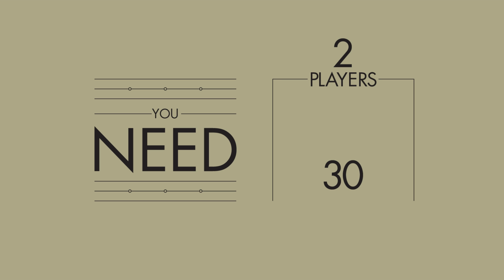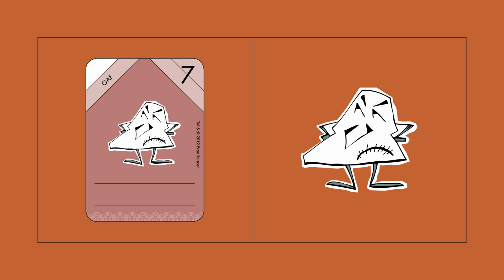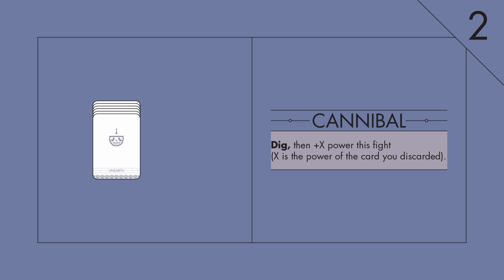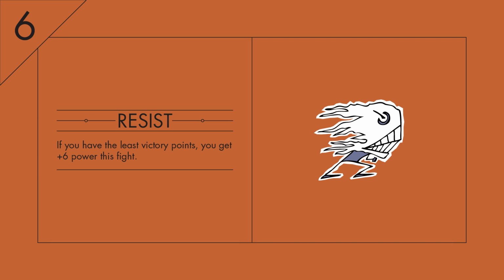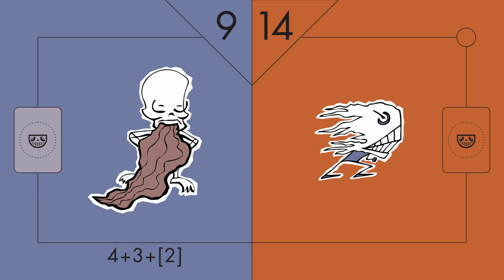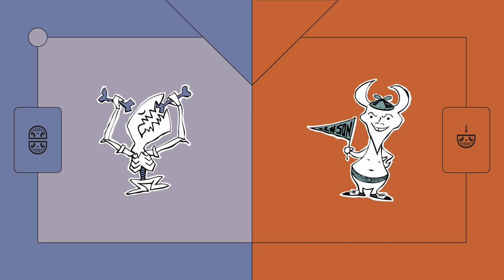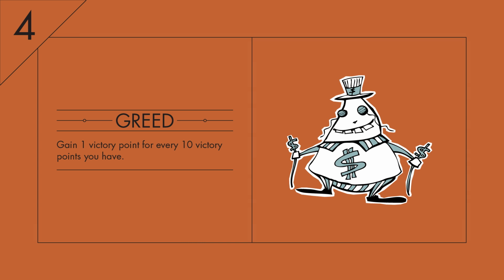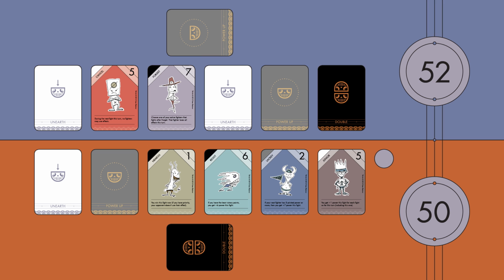How to Play Day of the Dead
So you want to learn how to play Day of the Dead the Card Game? Well, you've come to the right place! This video takes you step by step through your first game, teaching you the basic mechanics as well as some of the basic strategy.

To learn even more about the game, as well as pick up a copy for yourself, go